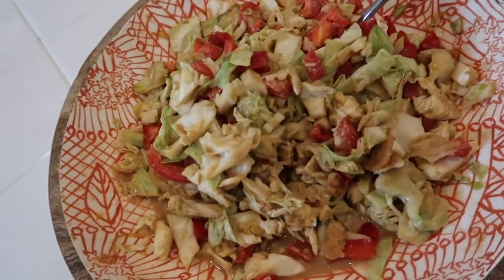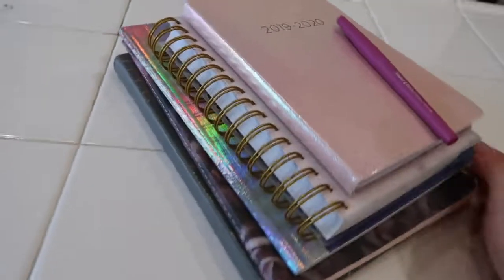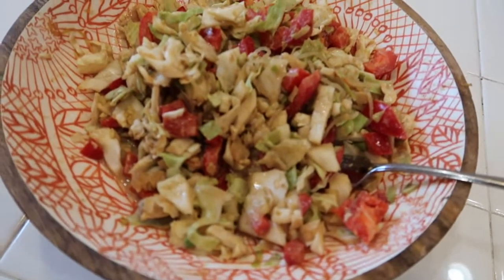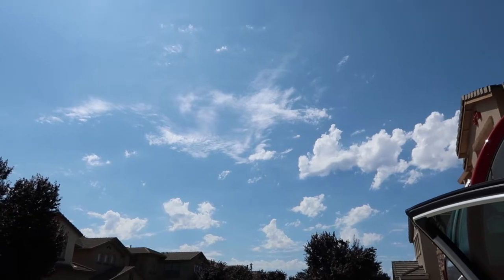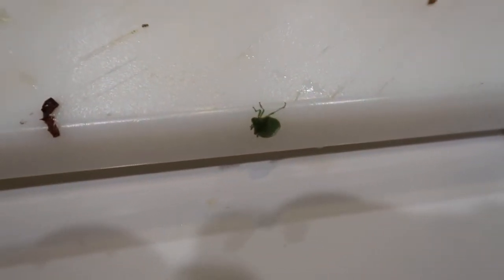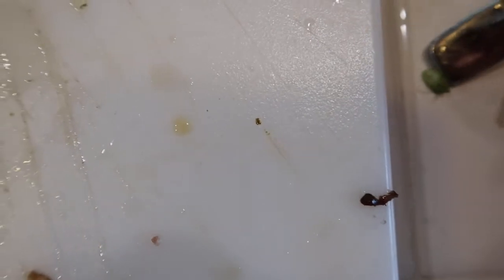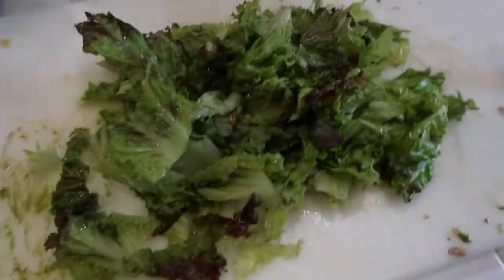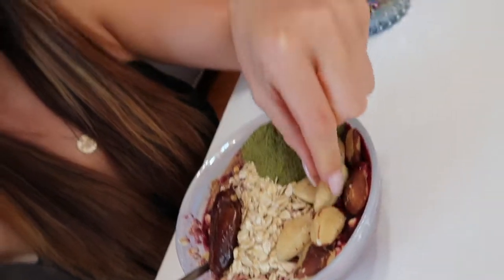VLOG! | Eat With Me! Raw Vegan Pad Thai & Smoothie Bowl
Hello!  Welcome to another video! ✨Thank you so much for being here ❤️

I'm a believer that there are no coincidences in life, only synchronicities - so if you've landed on this channel, please know that I love and appreciate you to the moon and back! Namaste ❤️

With love,
Genna Ellis

🌙 SNAIL MAIL
Elk Grove, California
95758

➳ Please let me know you came from YouTube and I'll make sure to follow back!

➳ Available for weddings & special event makeup in the Northern California area

🌙 SAVE $$ WITH MY CODES!

CODE: gennaellis